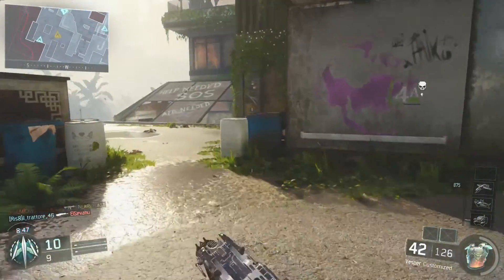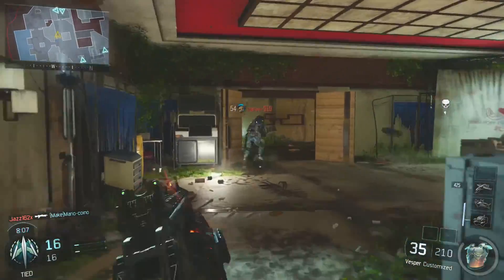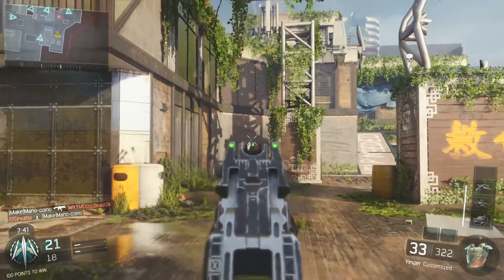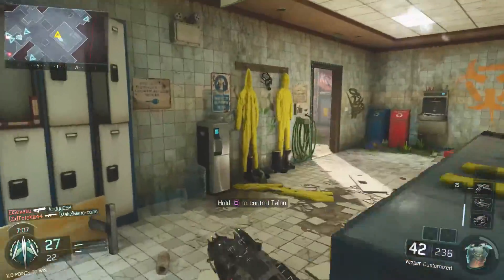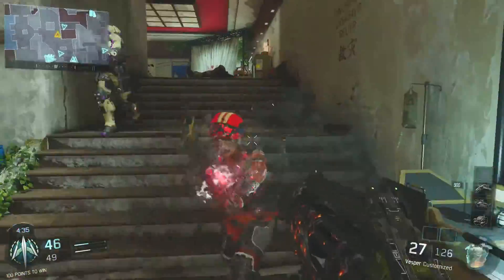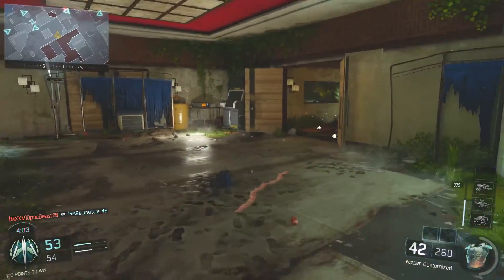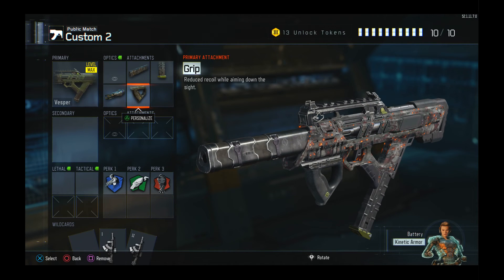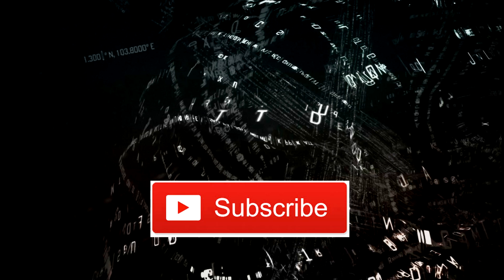BLACK OPS 3 VESPER STEALTH CLASS SET UP- BLACK OPS 3 GAMEPLAY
In this video I will be bringing another stealth class set up, this time using the Vesper. Talking about the class set and playing style. Black ops 3 gameplay commentary